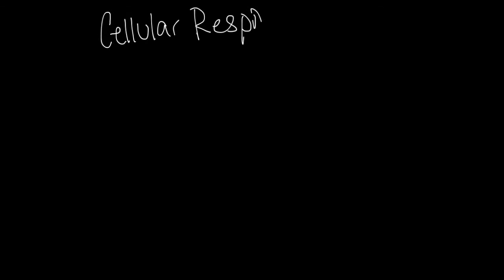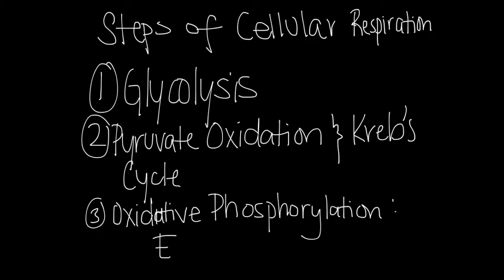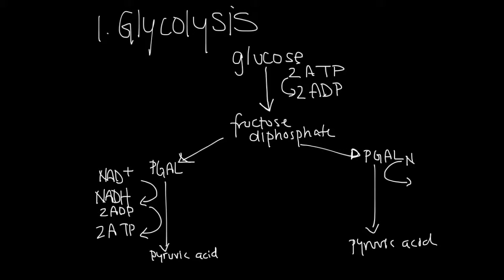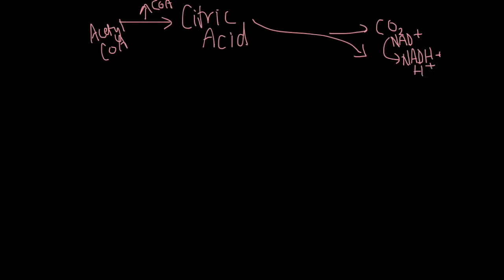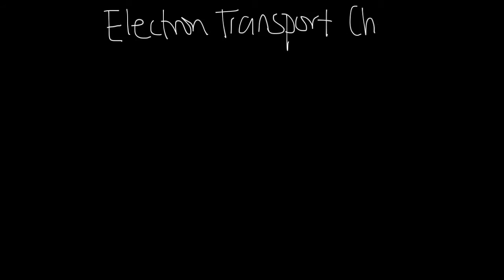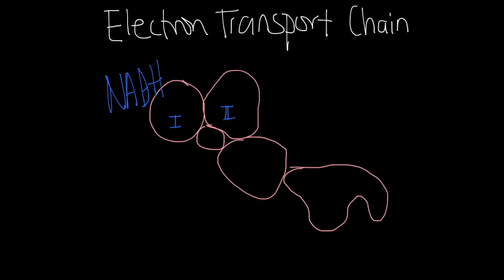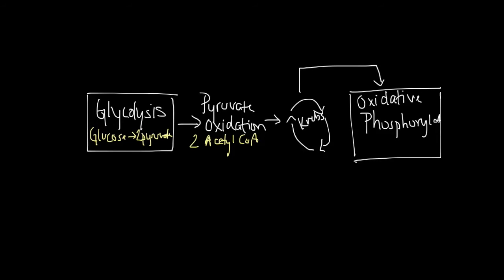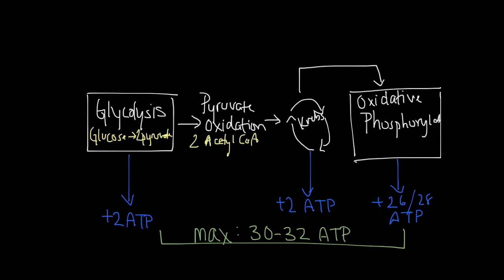Cellular Respiration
by Naureen Wajahat and Rhea Bachani